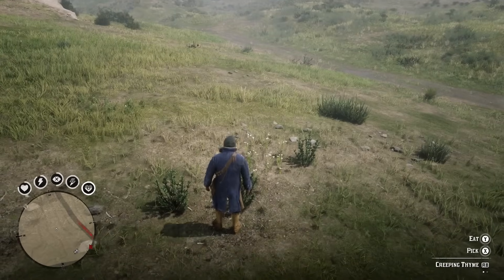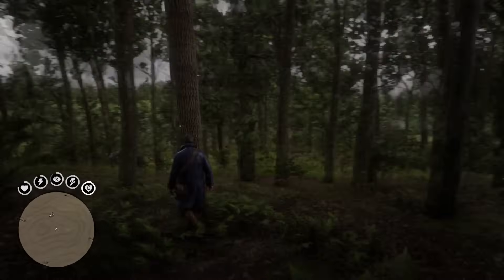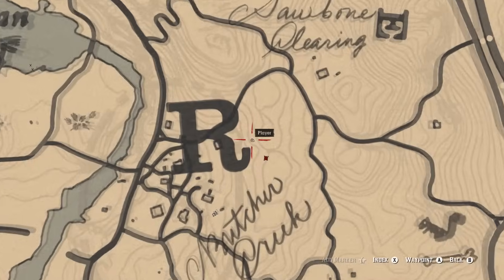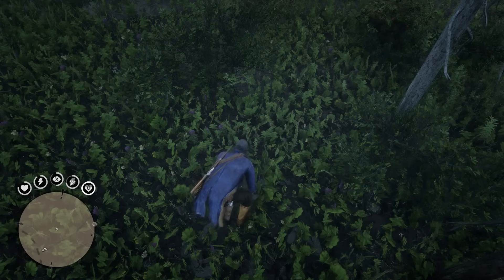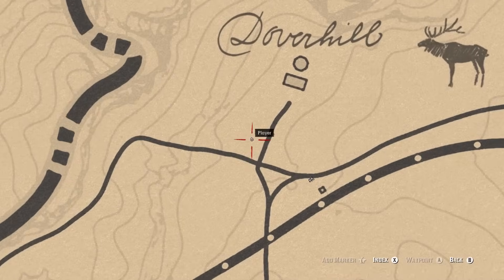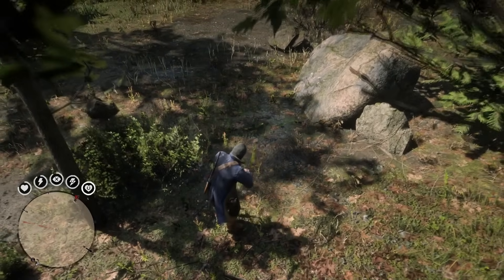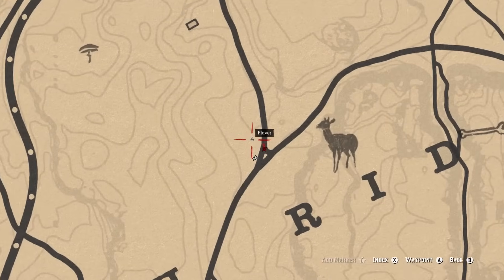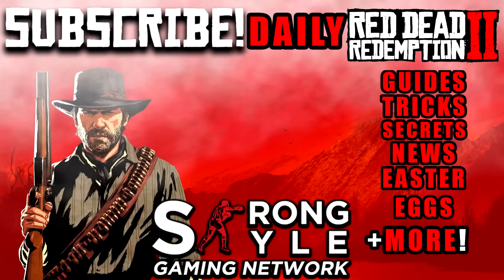Red Dead Redemption 2 - How To Find All 43 Herbs Flowers Orchids! SIMPLE Location Guide!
Route Order:

Clamshell Orchid
Ghost Orchid
Acuna’s Star Orchid
Cigar Orchid
Rat tail Orchid
Queen’s Orchid
Lady of the Night Orchid
Vanilla Flower
Spider Orchid
Blackberry
Hummingbird Sage
Oregano
Red Raspberry
Yarrow
Indian Tobacco
Parasol Mushroom
Wild Carrot
American Ginseng
Creeping Thyme
Milkweed
Chanterelles
Common Bulrush
Wild Mint
Oleander Sage
Evergreen Huckleberry
Golden Currant
Violet Snowdrop
Ram’s Head Mushroom
Alaskan Ginseng
Wintergreen Berry
Burdock Root
Bay Bolete Mushroom
Prairie Poppy
Wild Feverfew
Red Sage
English Mace
Desert Sage
Blackcurrant

Today we look at Herbalist Challenge 9, which asks us to find every herb in the game. I’ll show you the location of all 43 plants, herbs and orchids in Red Dead Redemption 2 and how to collect them all in a quick and easy fashion. Enjoy!

AT LAST, the biggest game of the year is HERE! Red Dead Daily is a daily video series covering everything you need to know about RDR2, including guides, news, tips, tricks, easter eggs, secrets and MORE awesome Red Dead content. Now that the wait is over, it’s time to have some fun and get ready for the big launch of Red Dead Online in November!